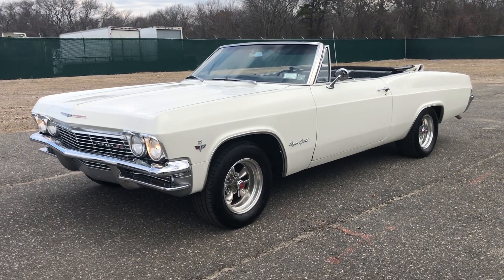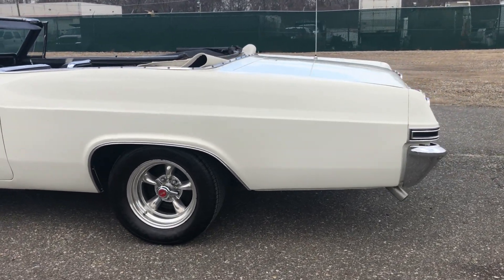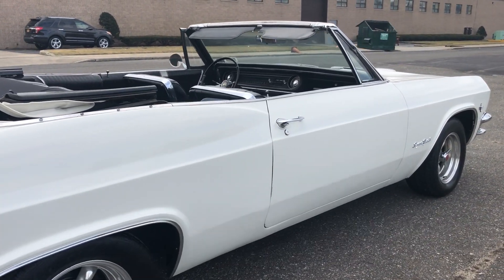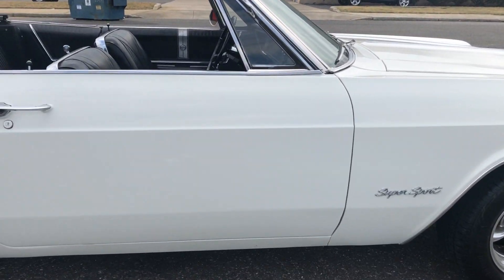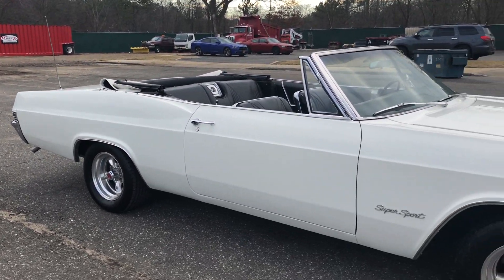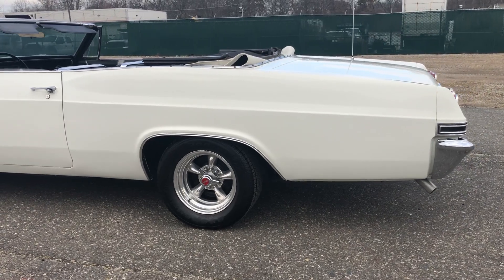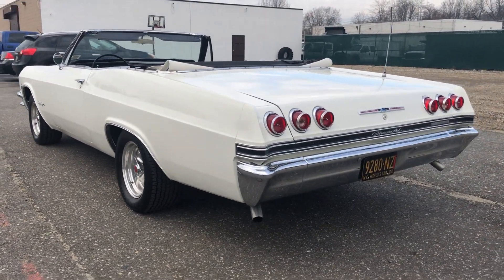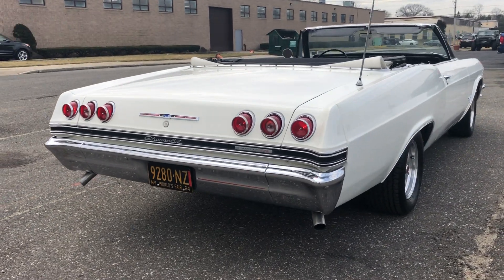1965 CHEVROLET IMPALA SS CONVERTIBLE 4 SPEED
1965 CHEVROLET IMPALA SS WHITE  4 SPEED BUCKETS AND CONSOLE !!!